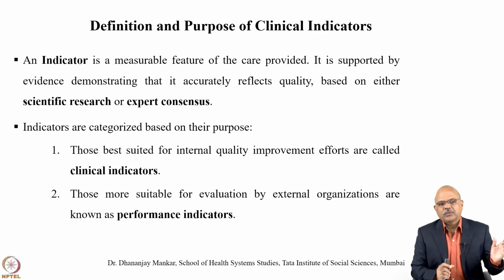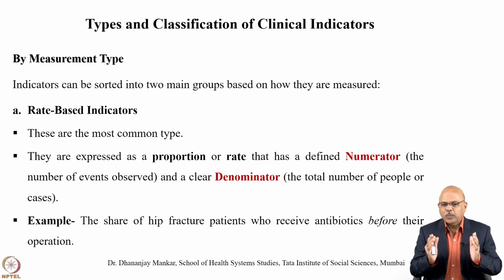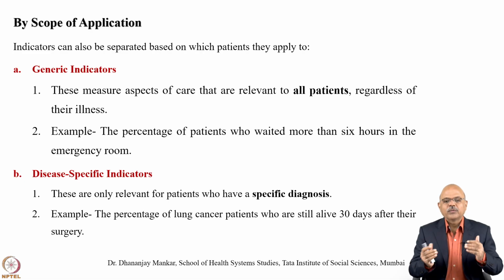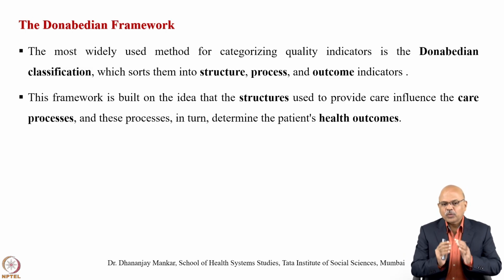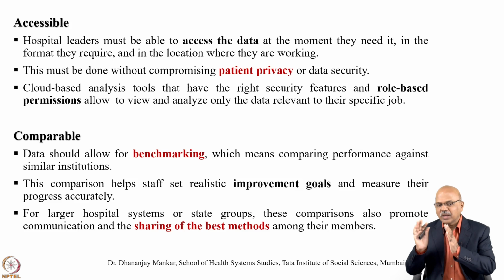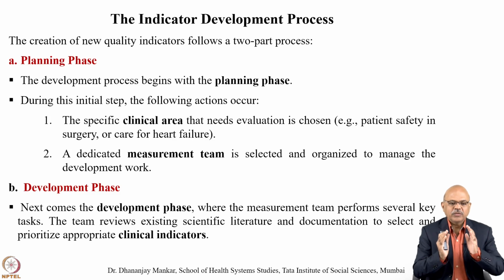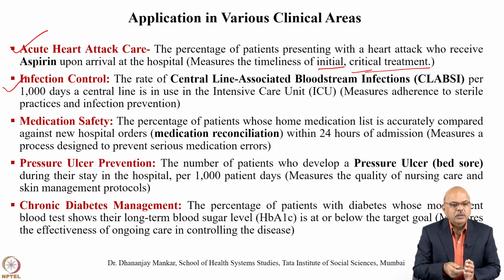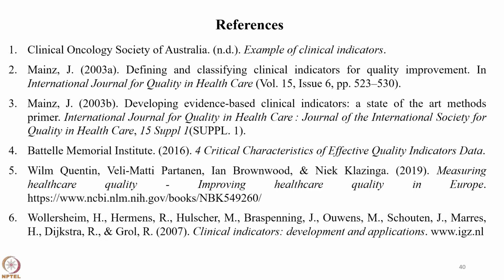Week 4: Lecture 20: Clinical Indicators in Healthcare Quality